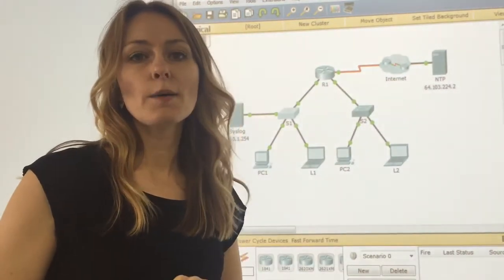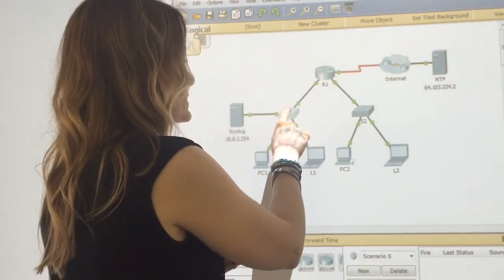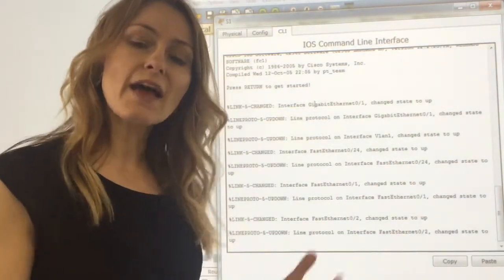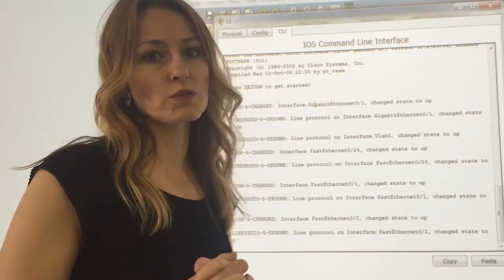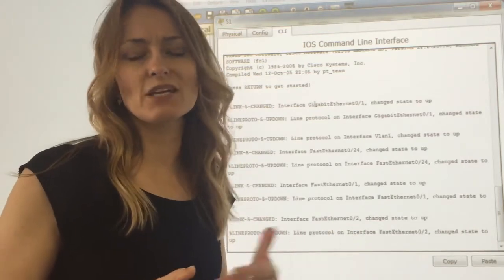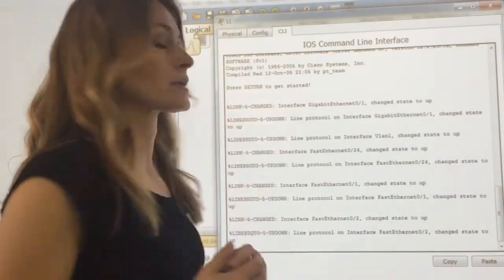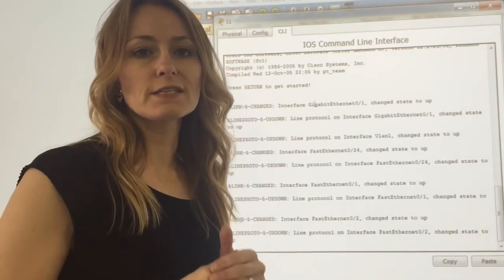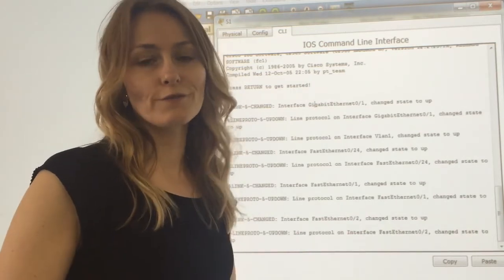Syslog a logging system that monitors events on devices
When events occur on a network syslog sends messages so the administrator knows what is happening. %Facility-severity-mnemonic: description.